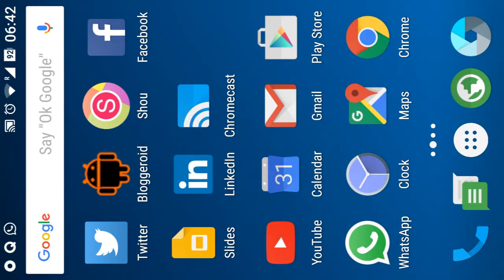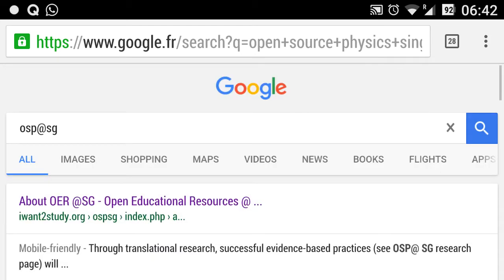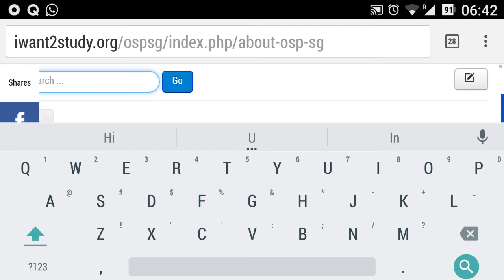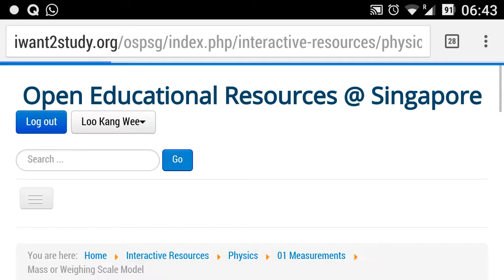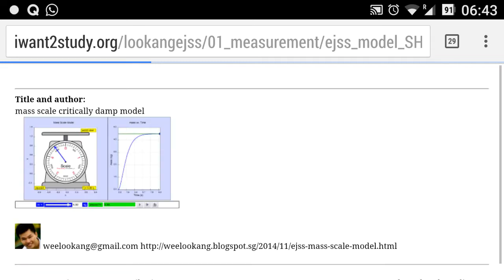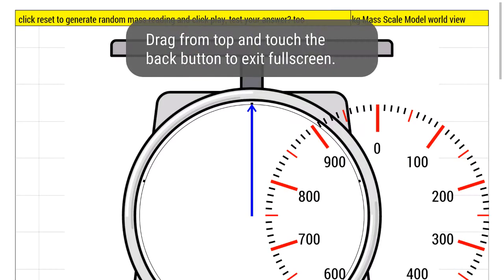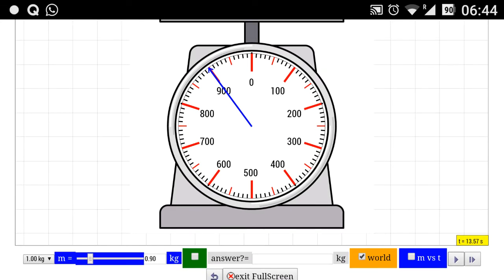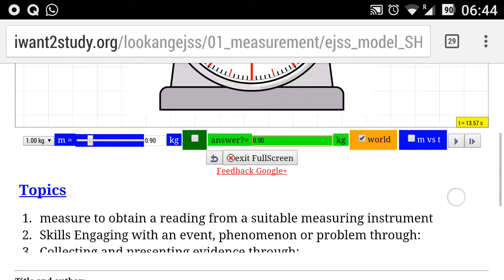Search for resources in osp@sg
A video tutorial to Search for resources in osp@sg